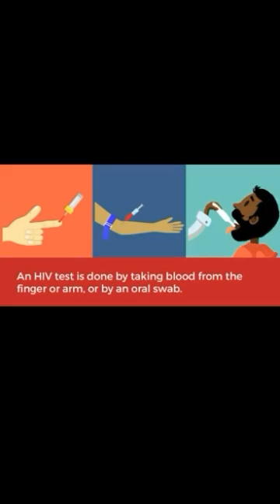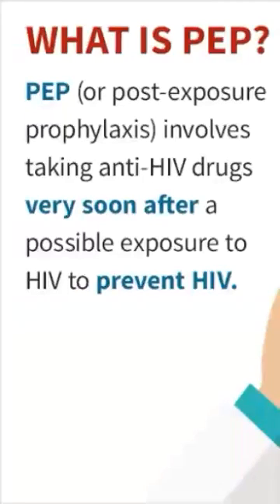Informative Speech about HIV Grade 8